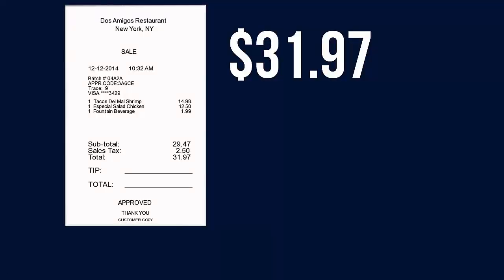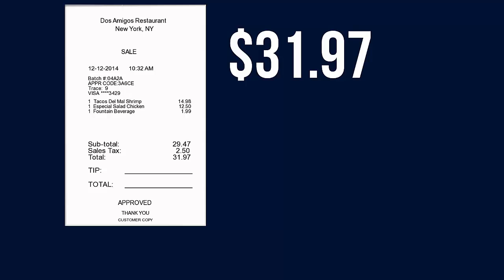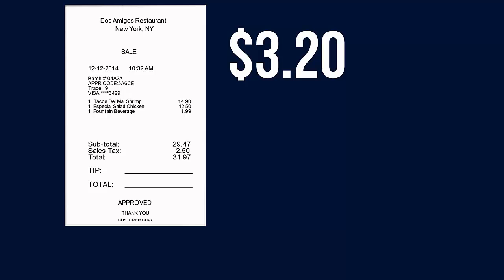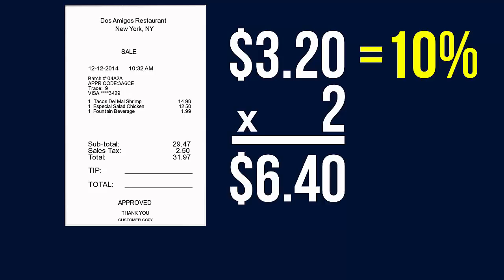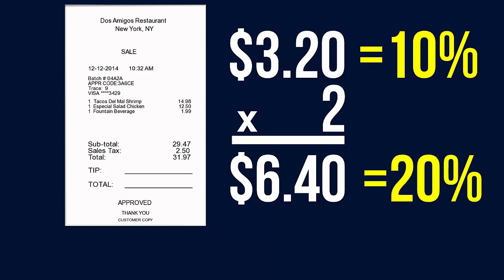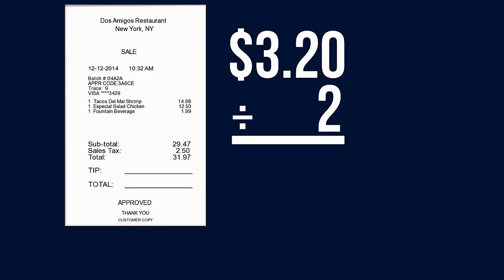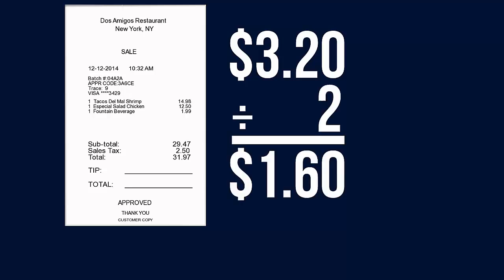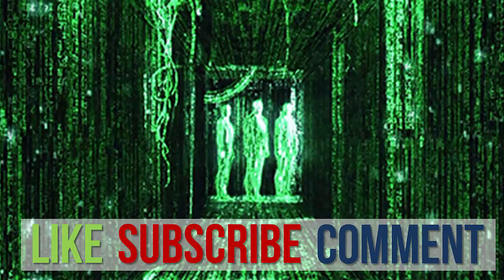Quickly Calculate Percentages For Restaurant Tips and Gratuity - Math Hacks and Tricks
In this math hack, I show you how to calculate tips by with simple arithmetic. When you start to break down math in it's simplest form, harder to grasp subjects become much easier.